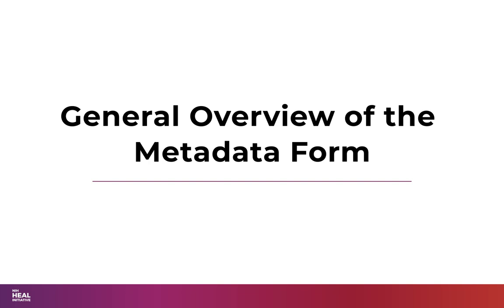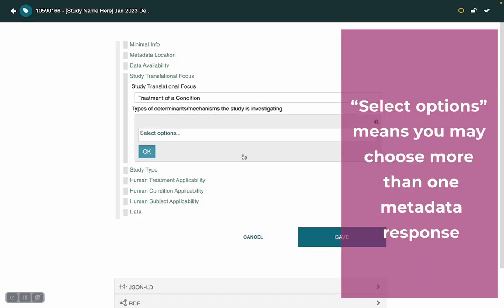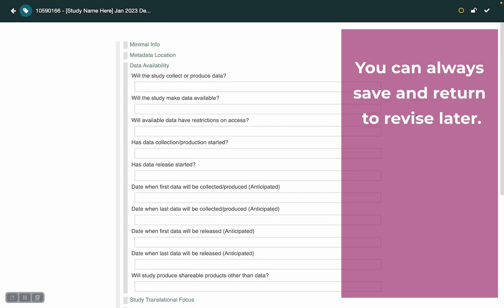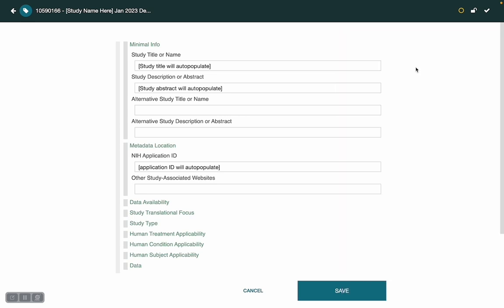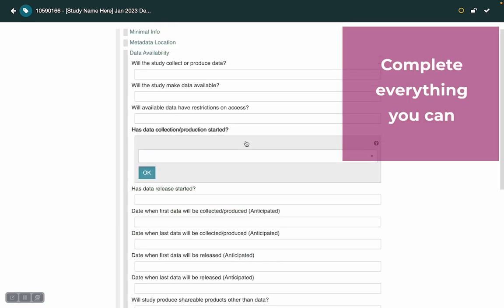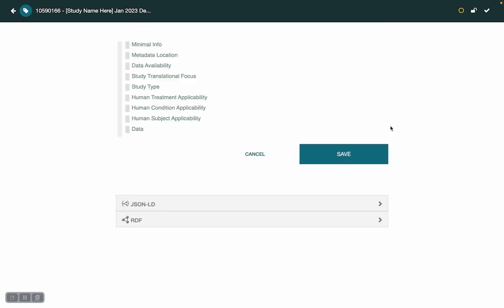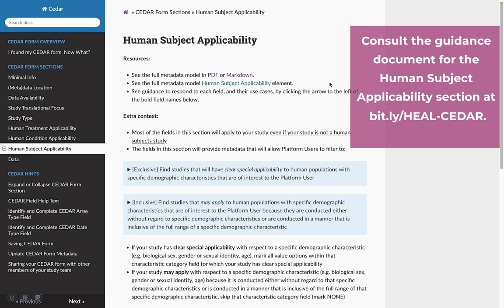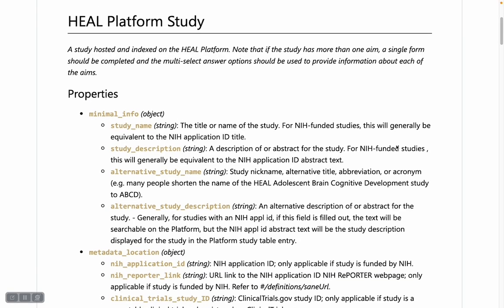HEAL Study-Level Metadata, Part 2: Completing the Study Metadata Form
This video provides a step-by-step guide for completing the the HEAL study-level metadata form.

Resources of interest mentioned in this video include:
- Guidance document for completing the metadata form

00:00 Introduction
00:46 Overview of the CEDAR form
04:01 Guidelines for completing the CEDAR form
08:09 Guidance Document
11:11 Other Resources